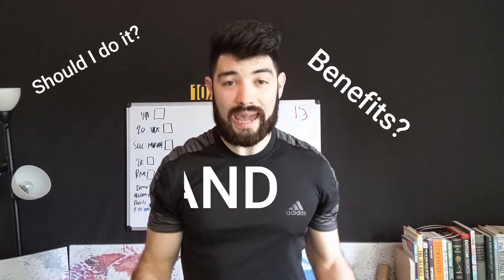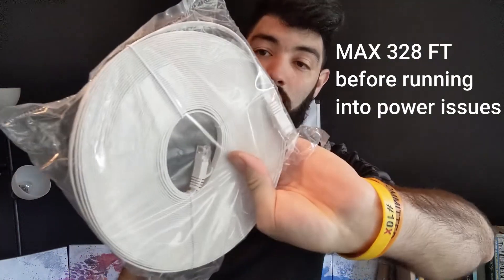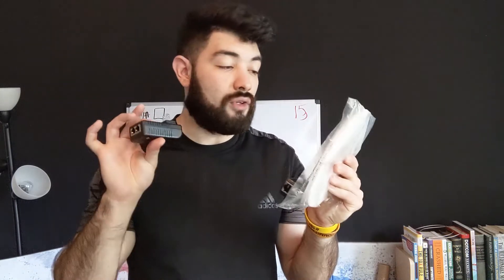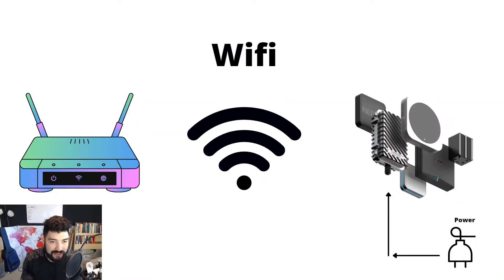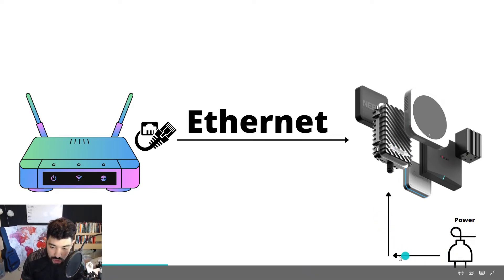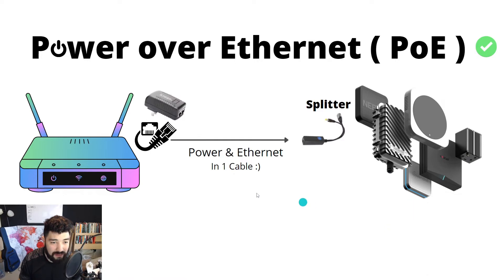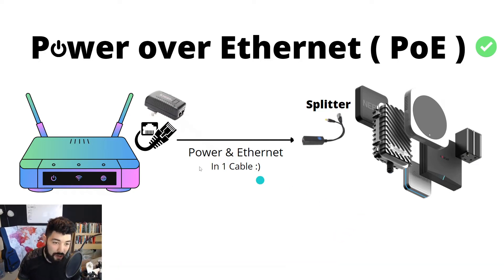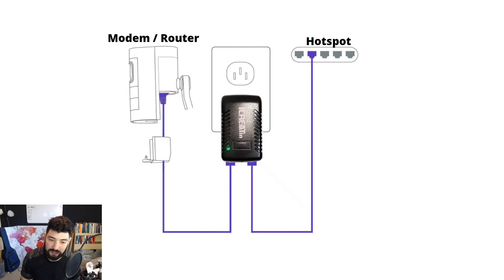HELIUM | How To Do POWER over ETHERNET ( HNT Mining ) Set-up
How to set up Power over Ethernet For your Helium Hotspot Miner ( Earn More HNT )

30 ft Flag Pole

100 ft Flat Ethernet Cable

50ft and below Ethernet

125ft Grounding Wire

Vulcanizing Tape ( Super Important )

Electrical Tape

To do PoE like I did you need an injector and a splitter. Won't work without one or the other.

Power over Ethernet SPLITTERr : BOBCAT / Panther

Power over Ethernet SPLITTER : RAK

Power over Ethernet INJECTOR